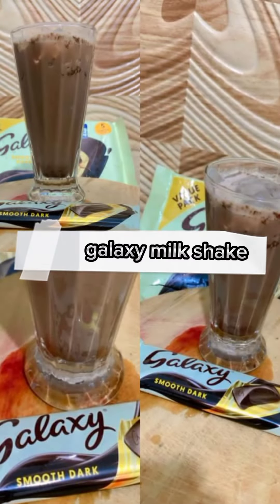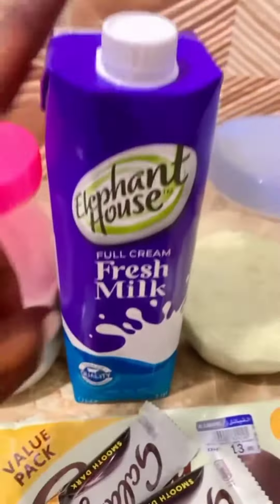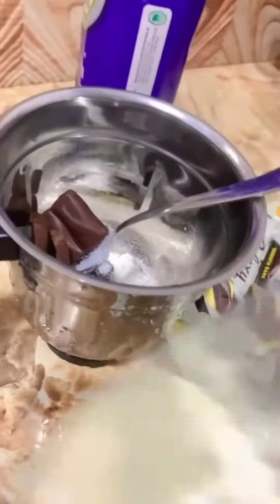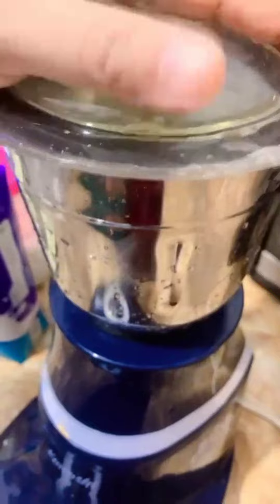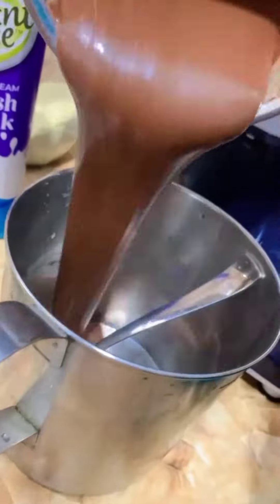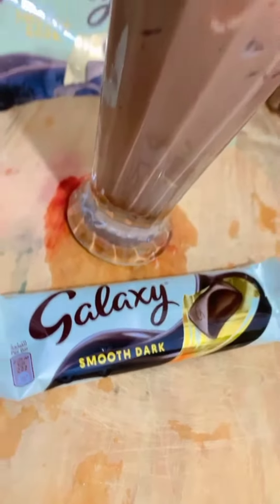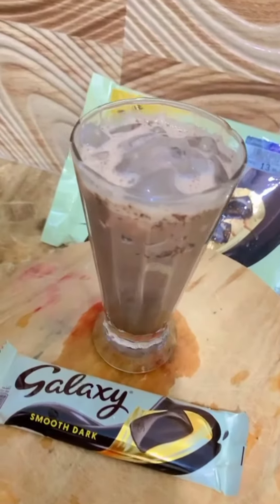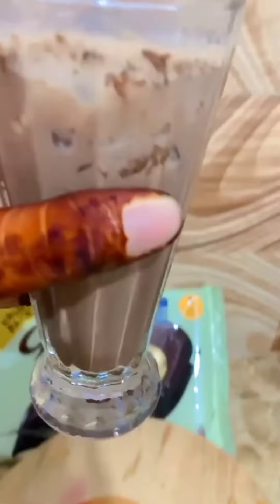how to make galaxy milk shake?